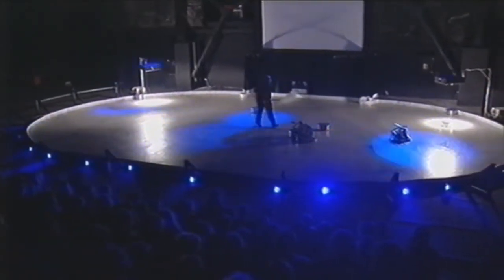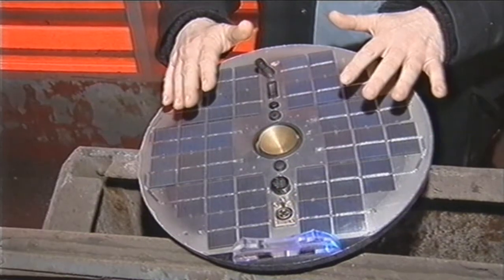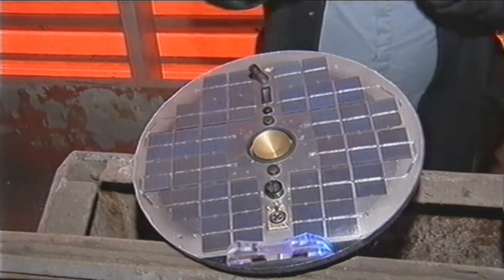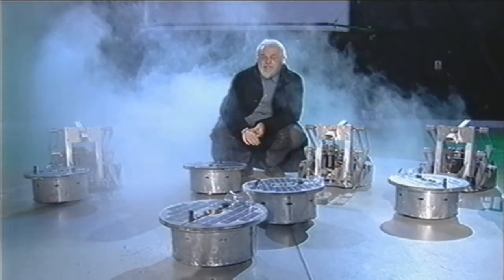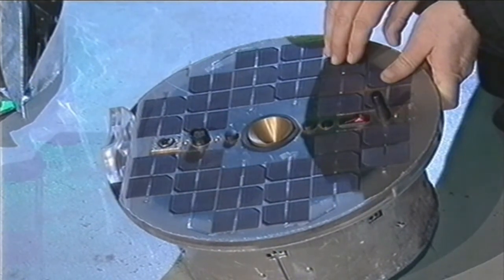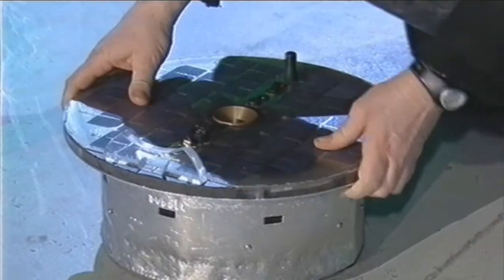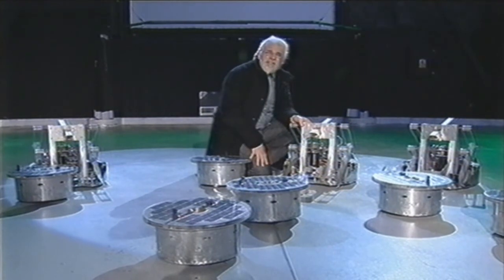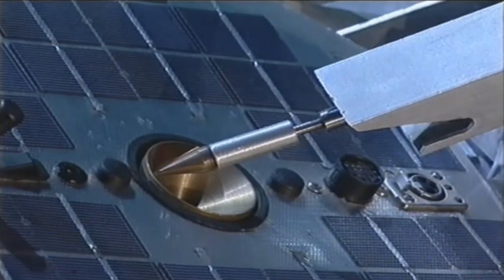Noel Sharkey presents predator and prey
This is Professor Noel Sharkey presenting is project on looking how animals interact.